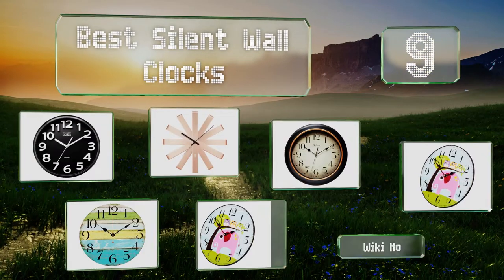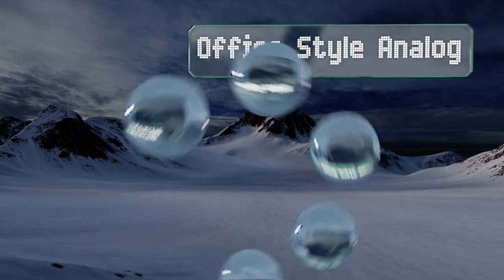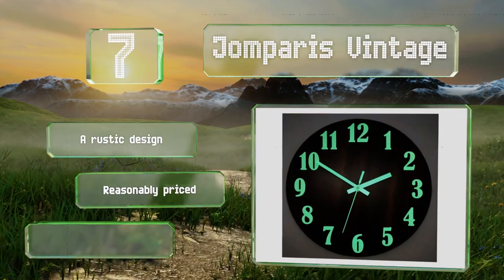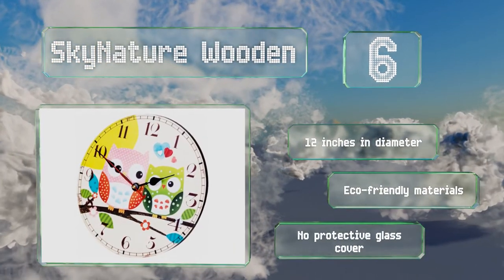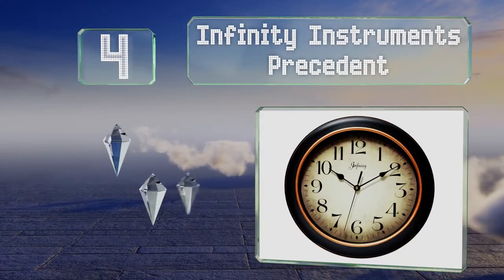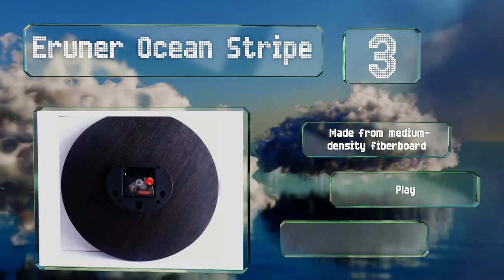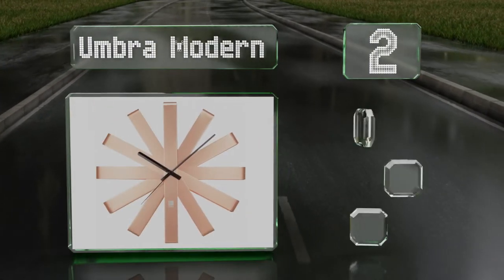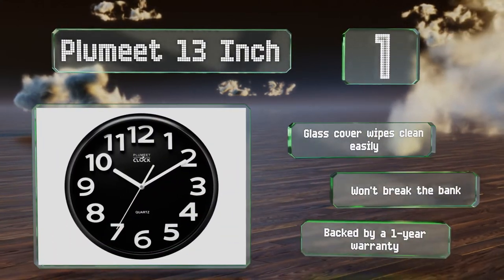9 Best Silent Wall Clocks 2019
Our complete review, including our selection for the year's best silent wall clock, is exclusively available on Ezvid Wiki.

Silent wall clocks included in this wiki include the umbra modern, office style analog, infinity instruments precedent, epy huts modern, jomparis vintage, sonyo big 3d, skynature wooden, plumeet 13 inch, and eruner ocean stripe.